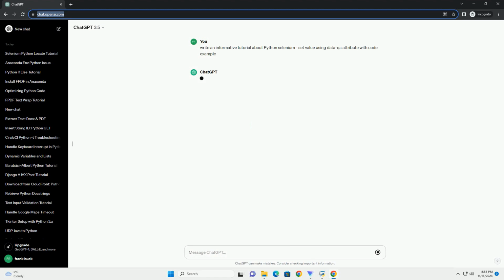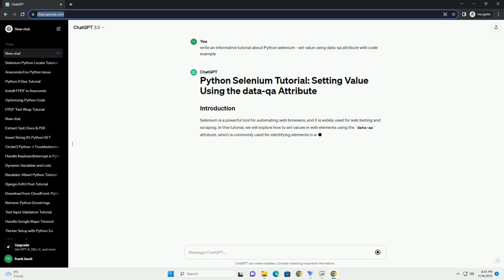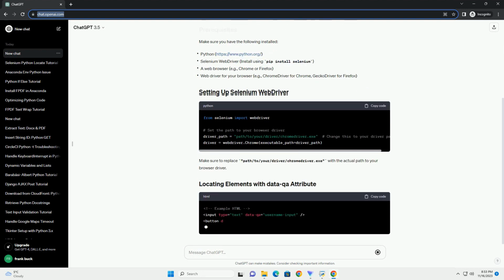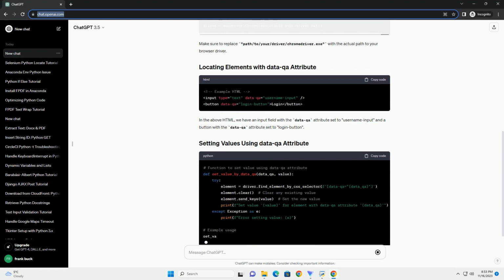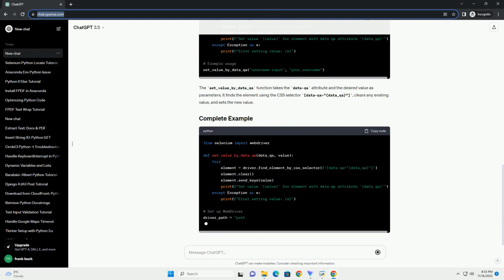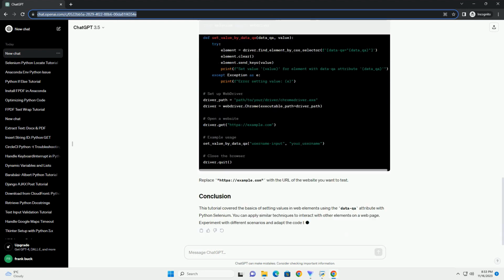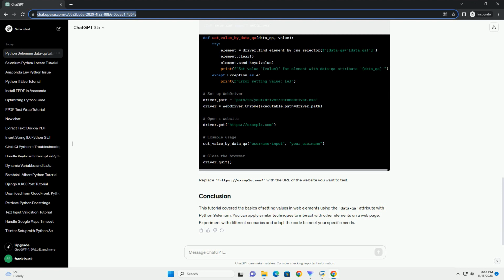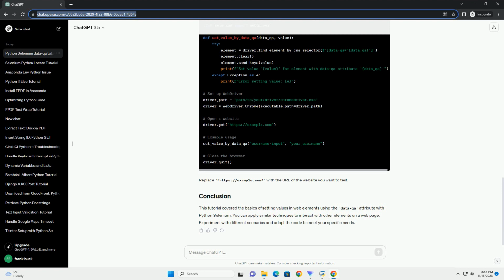Python selenium set value using data qa attribute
Selenium is a powerful tool for automating web browsers, and it is widely used for web testing and scraping. In this tutorial, we will explore how to set values in web elements using the data-qa attribute, which is commonly used for identifying elements in web applications.
Make sure you have the following installed:
Make sure to replace "path/to/your/driver/chromedriver.exe" with the actual path to your browser driver.
In the above HTML, we have an input field with the data-qa attribute set to "username-input" and a button with the data-qa attribute set to "login-button".
The set_value_by_data_qa function takes the data-qa attribute and the desired value as parameters. It finds the element using the CSS selector [data-qa="{data_qa}"], clears any existing value, and sets the new value.
Replace " with the URL of the website you want to test.
This tutorial covered the basics of setting values in web elements using the data-qa attribute with Python Selenium. You can apply similar techniques to interact with other elements on a web page. Experiment with different scenarios and adapt the code to meet your specific needs.
ChatGPT